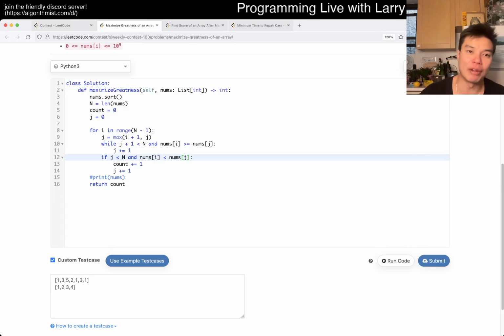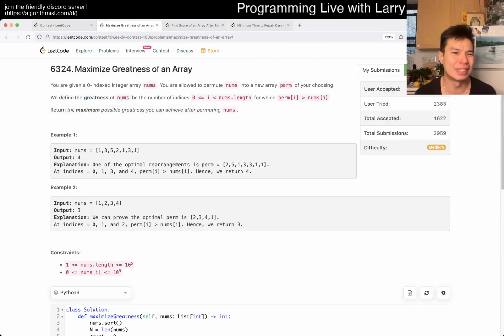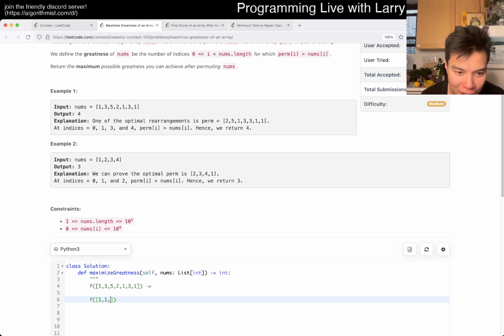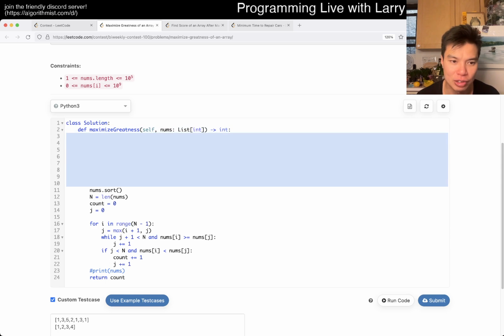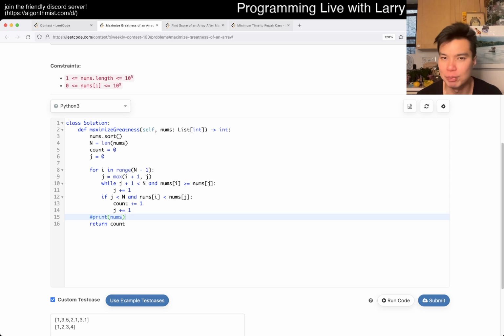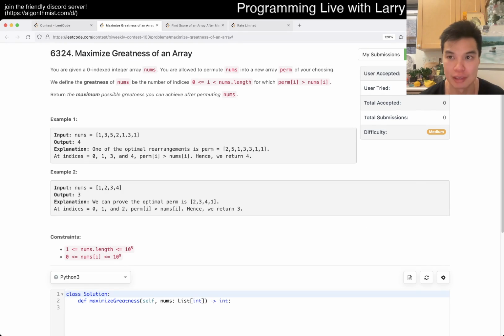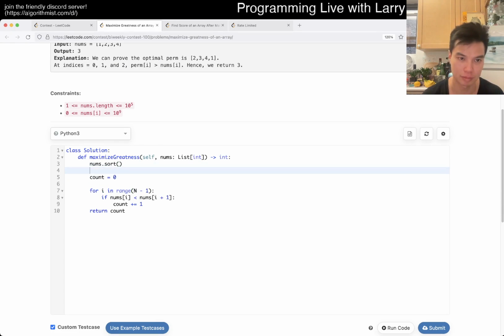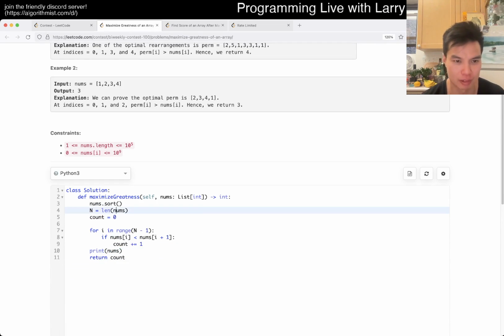2592. Maximize Greatness of an Array (Leetcode Medium)